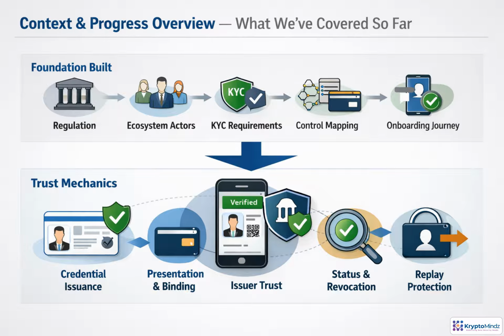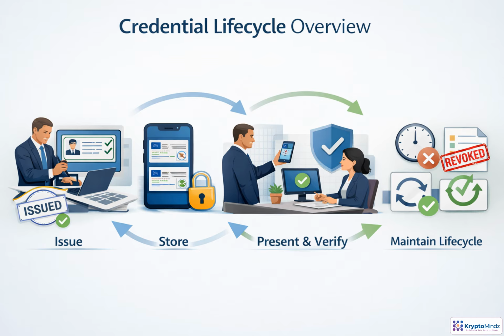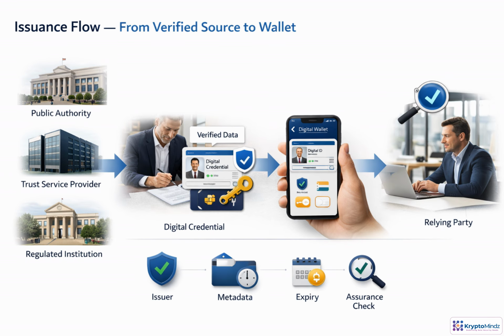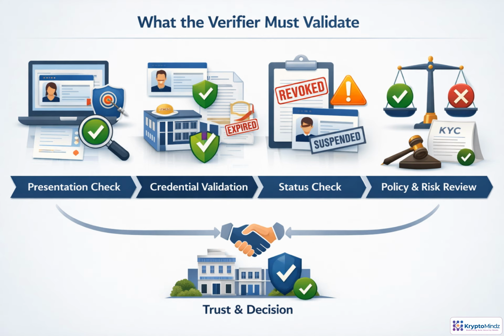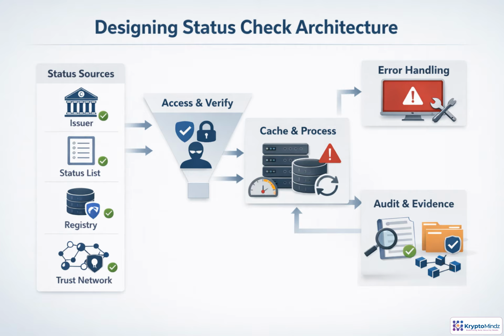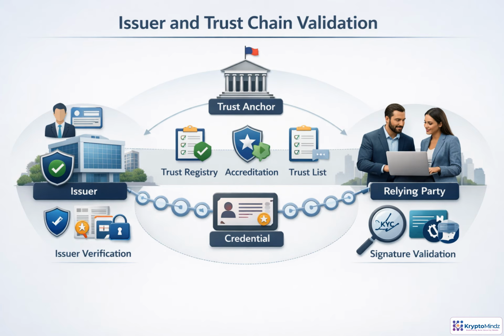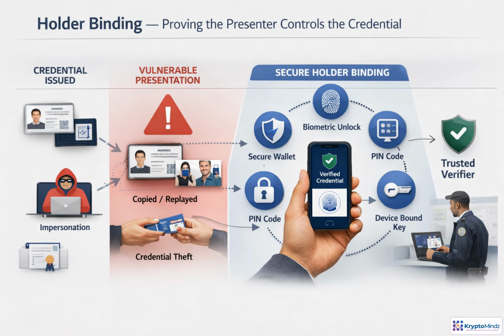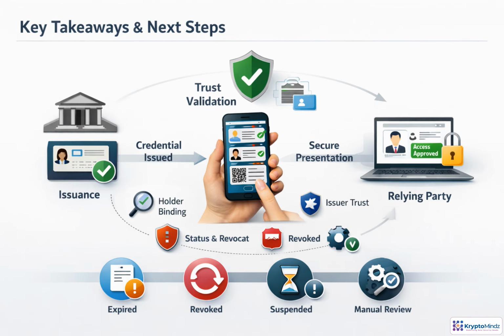EUDI Wallet KYC: Credential Lifecycle, Trust & Revocation | Module 4.3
A digital credential is not a static document—it has a trust lifecycle. In EUDI Wallet KYC, relying parties must determine when to trust a credential, when to challenge it, and when to reject it.

In this module, we examine the complete credential lifecycle: issuance, presentation, verification, refresh, revocation, status checking, expiry, and replay protection. You’ll see how the EUDI Wallet changes the source of evidence without removing the need for due diligence, issuer assurance, request binding, and risk-based onboarding controls.

What you’ll learn:
- The difference between credential issuance and presentation
- How trusted issuers create, sign, and deliver digital credentials
- How wallets support selective disclosure and derived proofs
- What relying parties must verify before using KYC attributes
- Why issuer trust, status checks, expiry, and revocation matter
- How replay protection and request binding reduce fraud risk
- How credential freshness affects onboarding decisions
- How credential lifecycle controls support EUDI Wallet and eIDAS 2.0 readiness

Course progression: This lesson follows earlier modules on regulation, KYC actors, controls, architecture, and onboarding flows. Estimated learning time: 12–18 minutes, ideal for compliance, product, digital identity, fintech, and enterprise architecture teams.